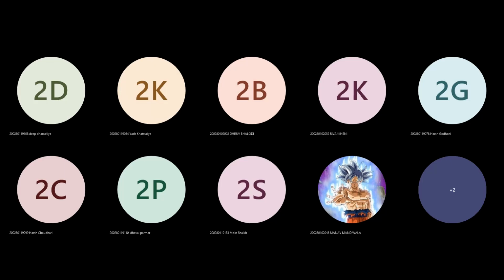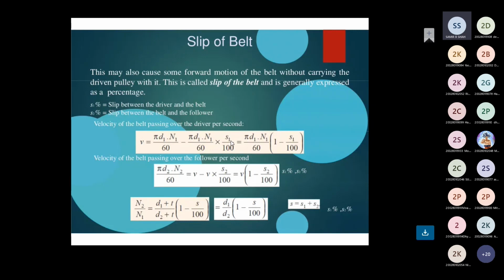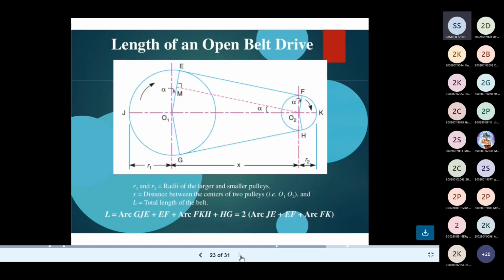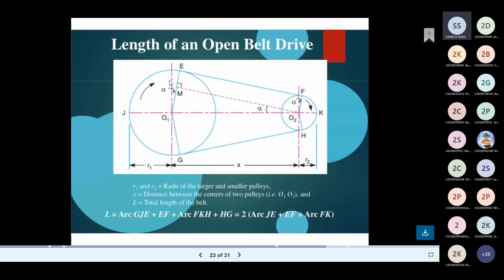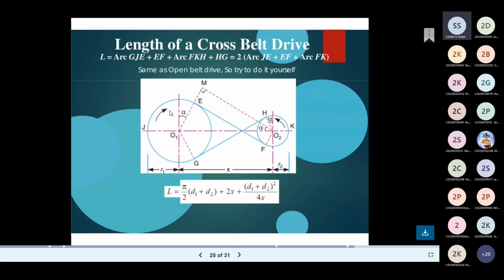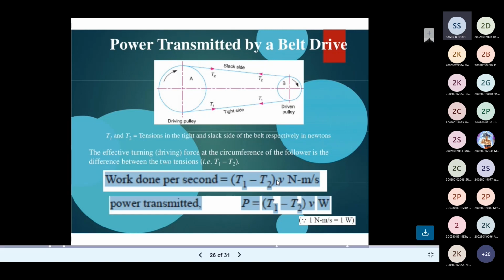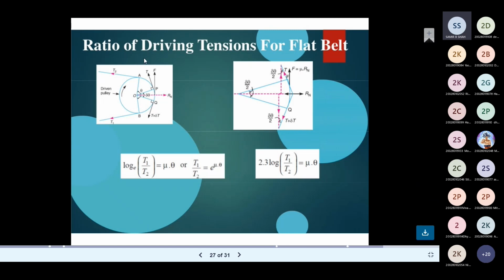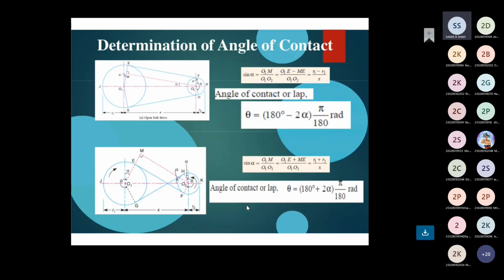Belt Drive_KTM_Part-2